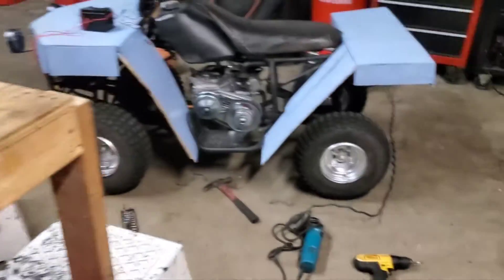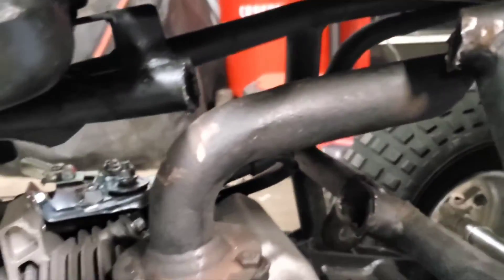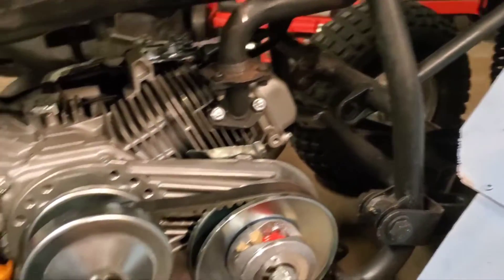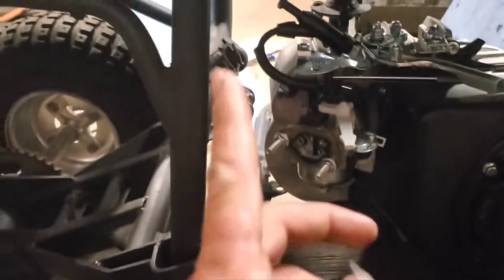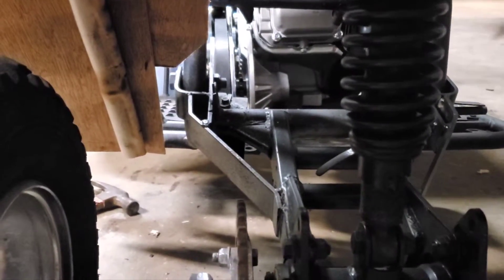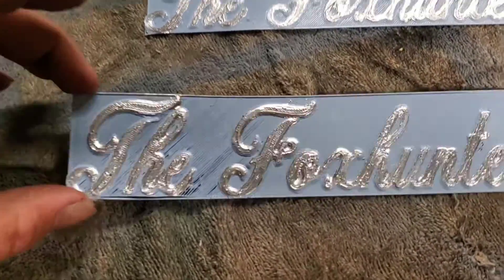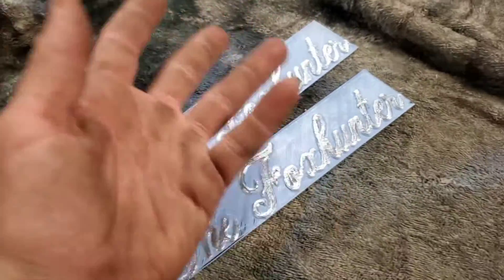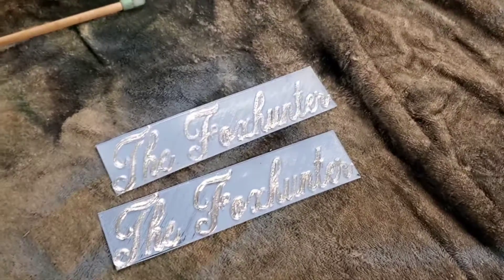4 wheeler build part 6